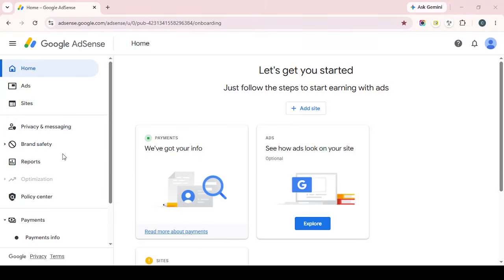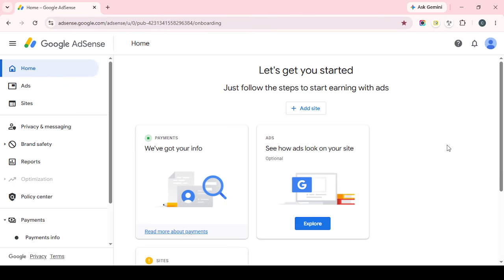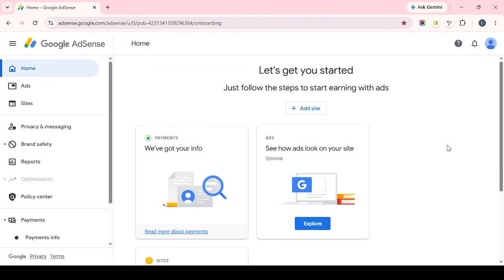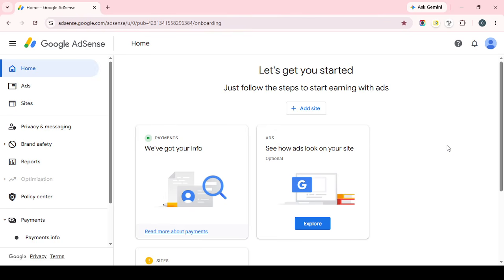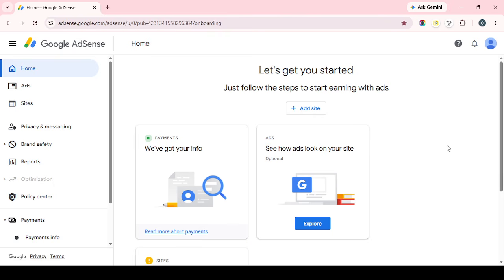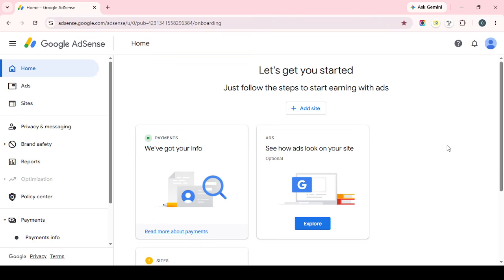How to Add Google AdSense to Google Sites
Want to monetize your Google Sites website? Discover how to link Google AdSense to Google Sites, insert ad codes, and start generating ad revenue with ease.